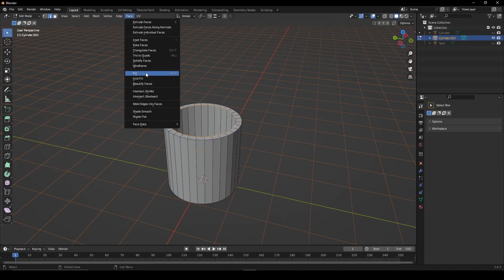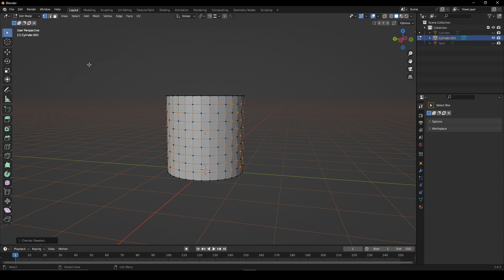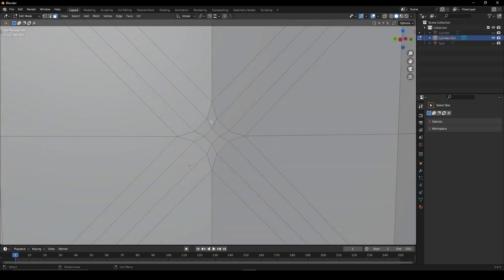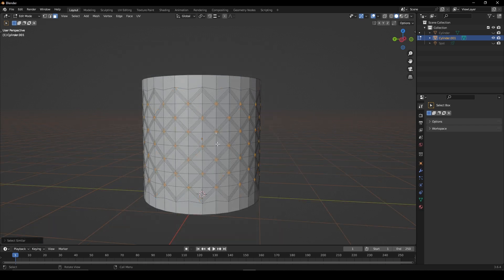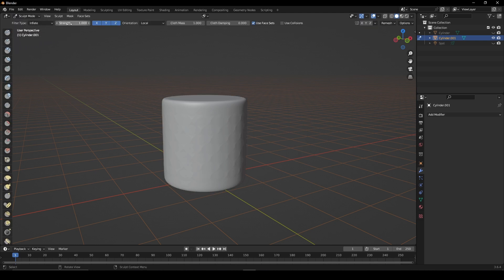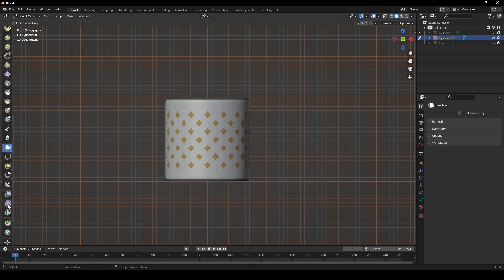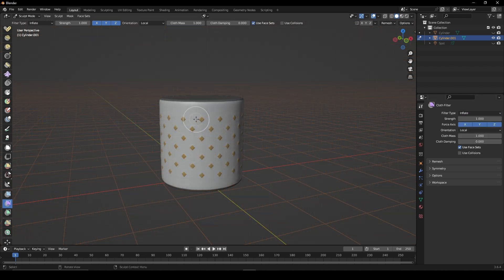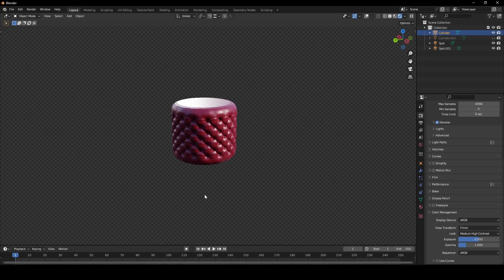Create Chesterfield Furniture in Blender in 1 Minute!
Learn to model Chesterfield Furniture in this 1 minute blender beginner tutorial!